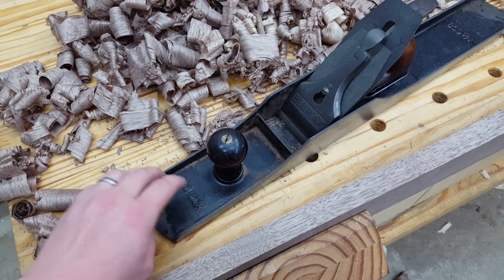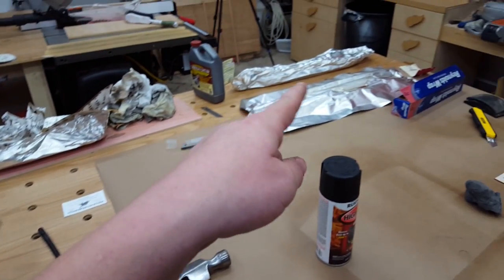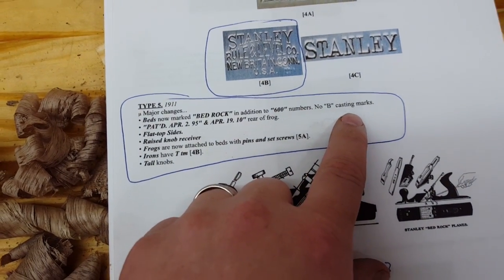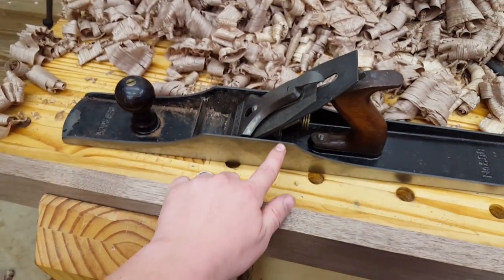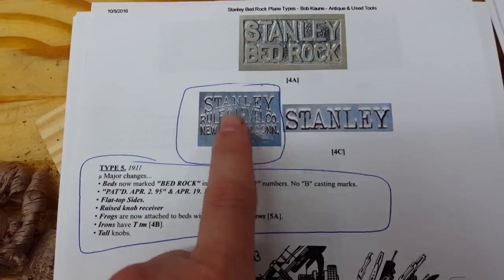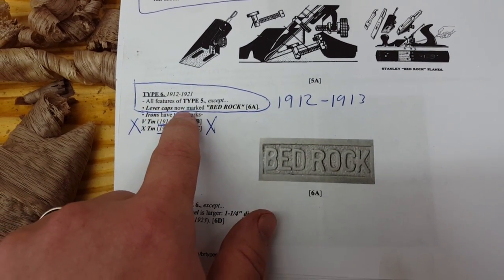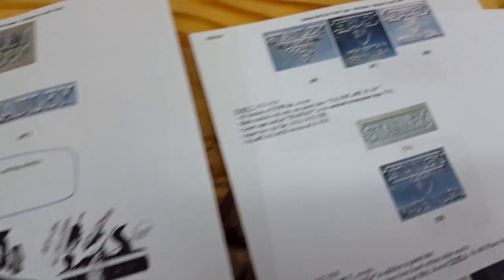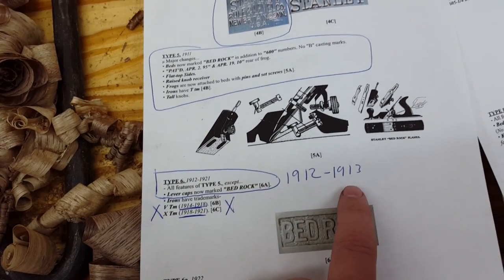Stanley Bed Rock No608 Type 5 or 6 from 1911-1913 (?)